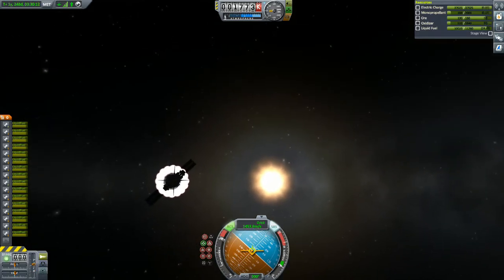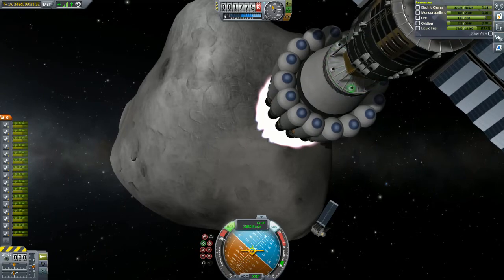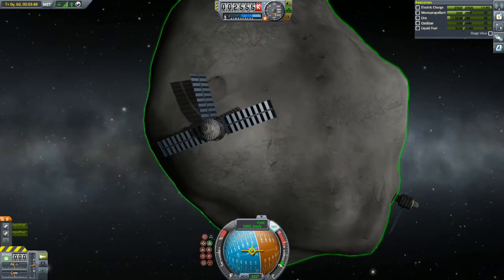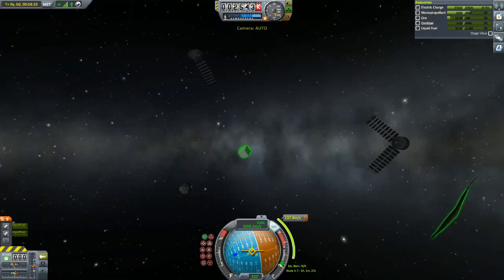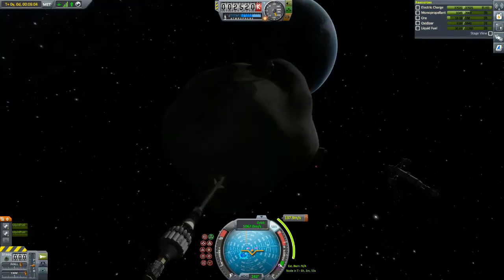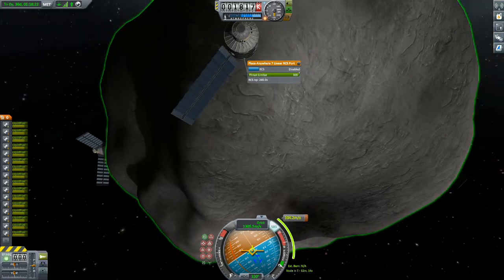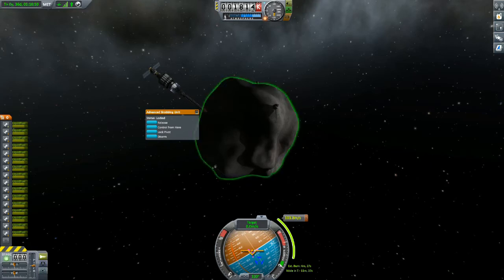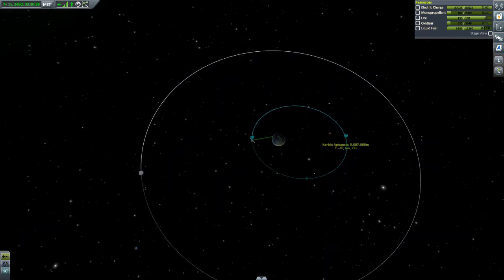Kerbal Space Program - Class E Asteroid Dominated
Conquering a class E asteroid with 100% controlled maneuvers in Kerbal Space Program.